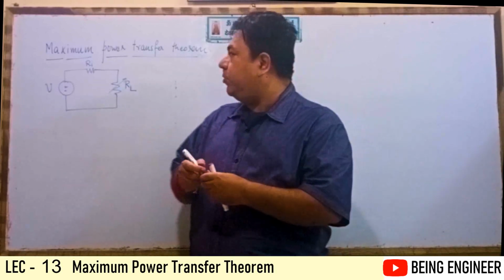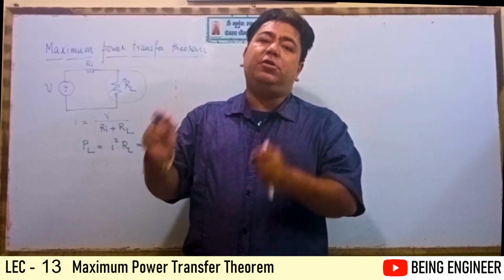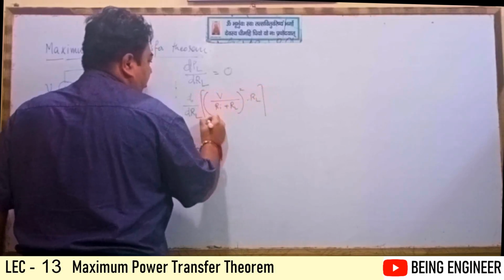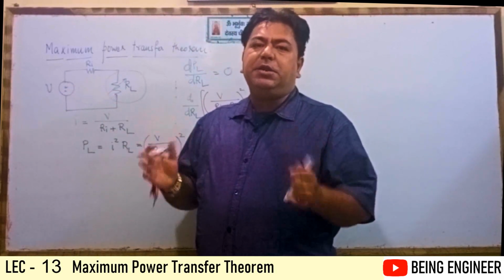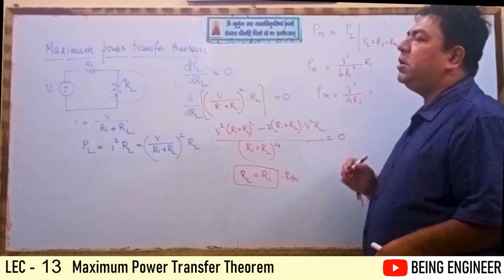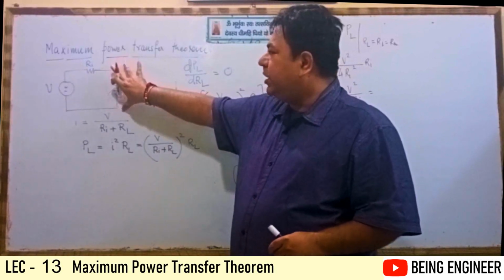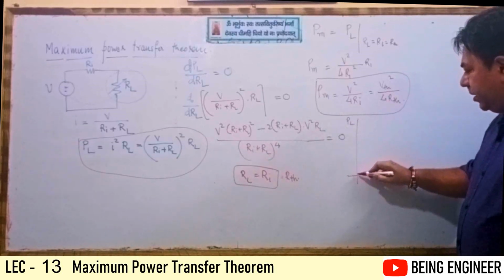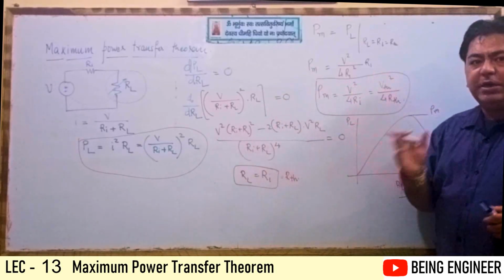MAXIMUM POWER TRANSFER THEOREM PART 1 || NETWORK THEORY || GATE/ESE/SSC-JE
Hello everyone welcome to BEING ENGINEER.

This video  is about    maximum power transfer theorem .

Enjoy learning with BEING ENGINEER !